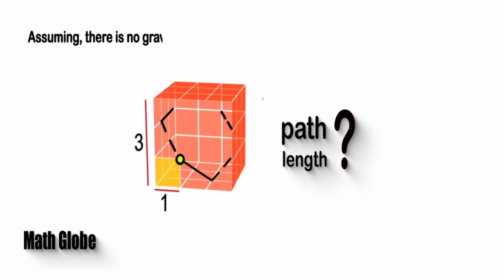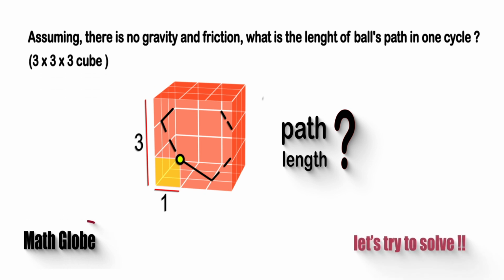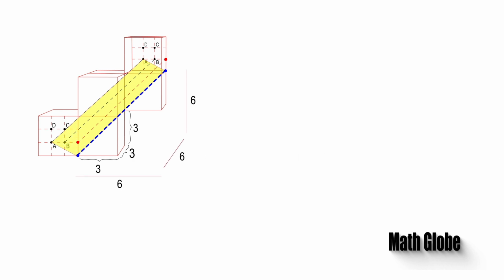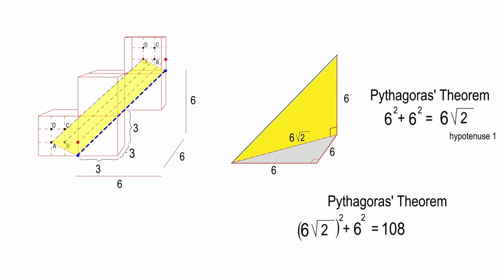What is the lenght of ball's path in one cycle ???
Math Globe